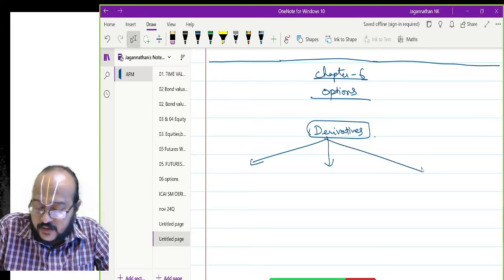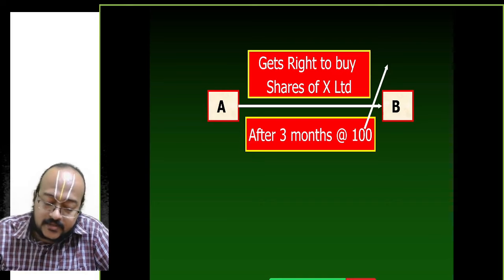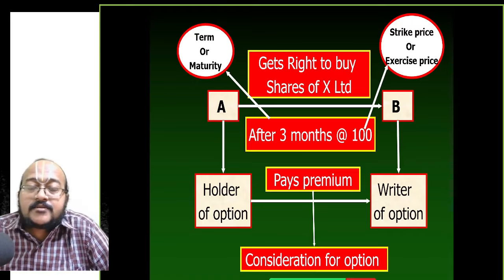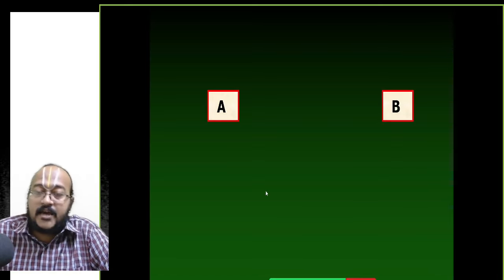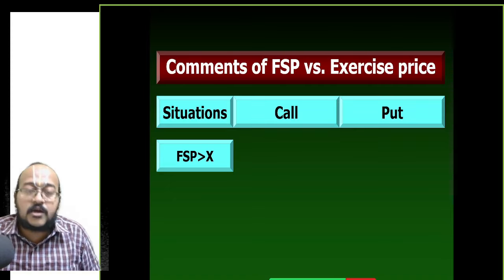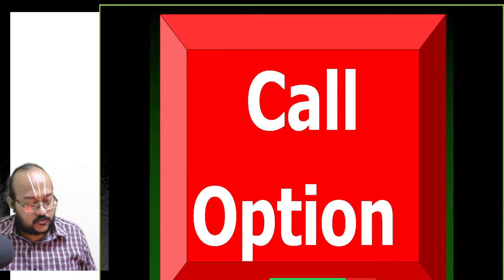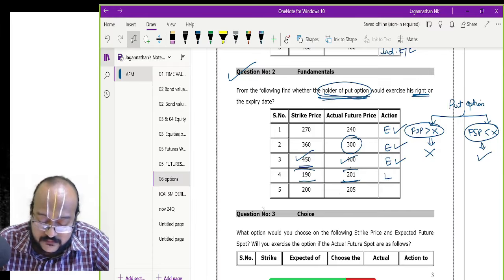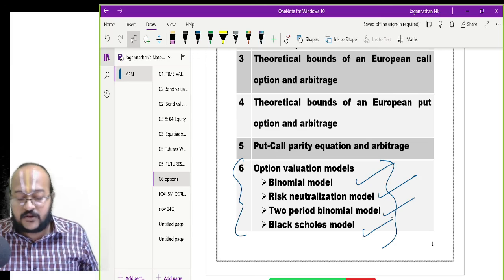ADVANCED FINANCIAL MANAGEMENT (AFM) - Introduction to Options by CA N K Jagannathan Sir